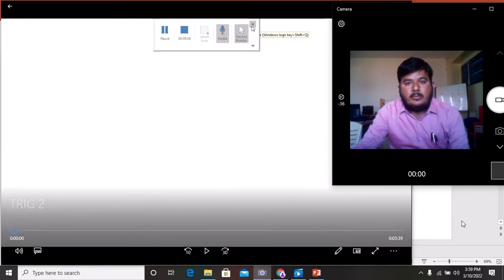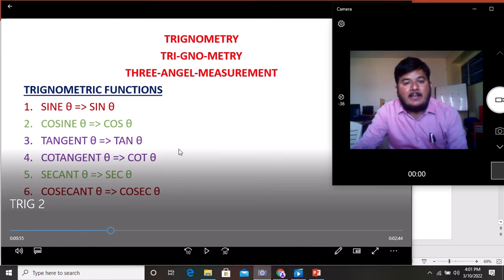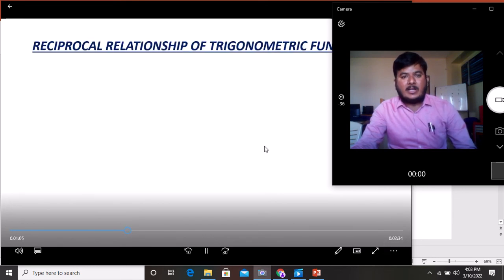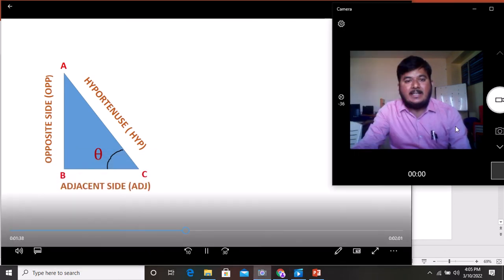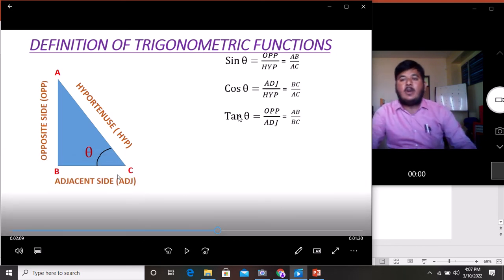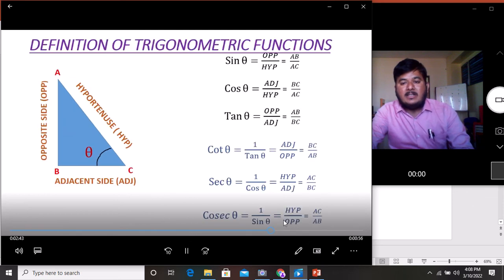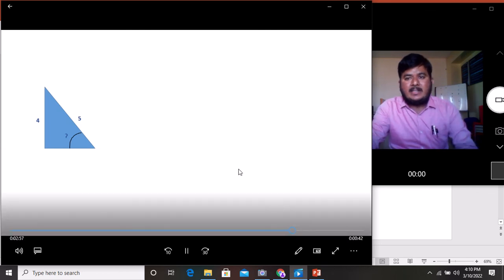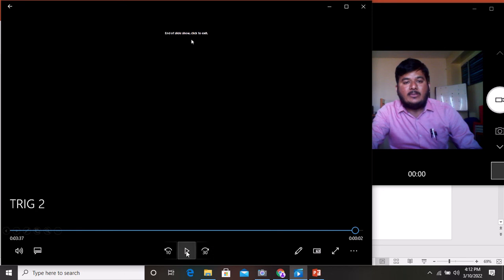TRIGNOMETRIC RATIOS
# MATHS, TRIGNOMETRIC RATIOS